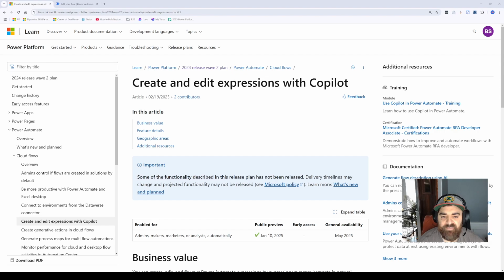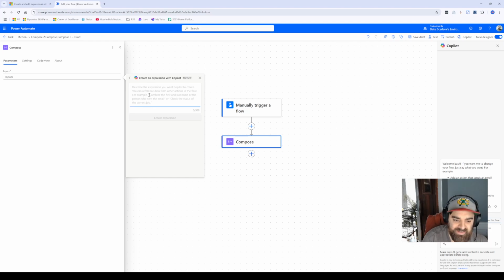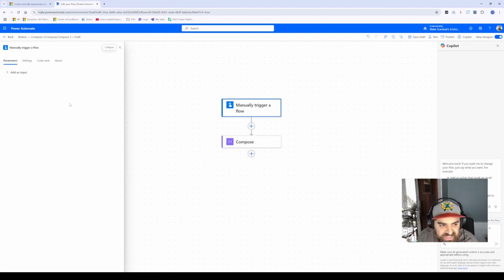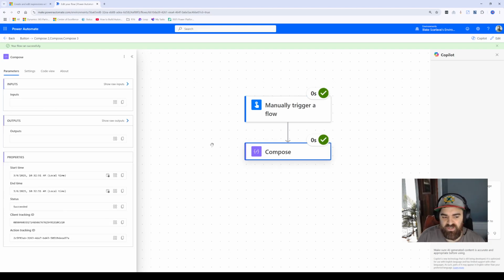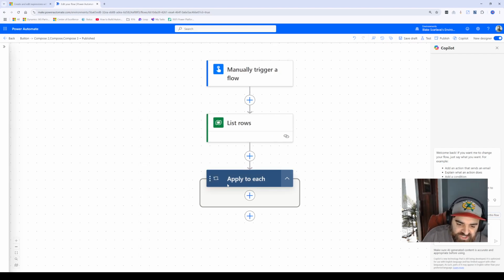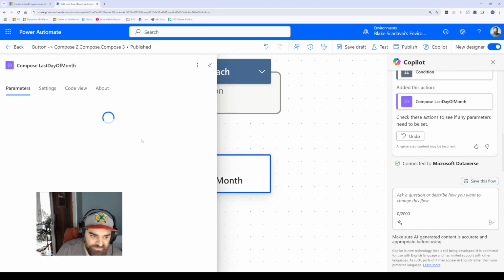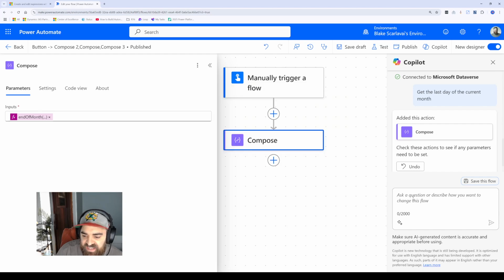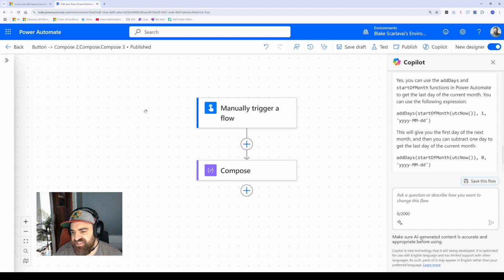Ride the Wave #19 - Create and edit expressions with Copilot (preview)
This is the 19th video in our new series Ride the Wave! This series is all about new features in the latest Release Wave for D365 and Power Platform. This video shows off the new Preview feature in Power Automate that allows you to create and edit expressions with Copilot!